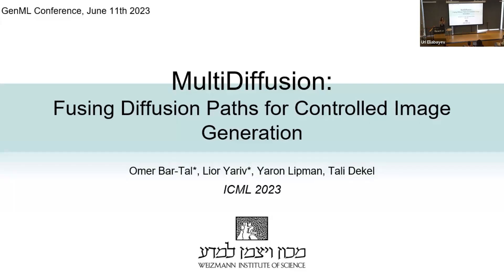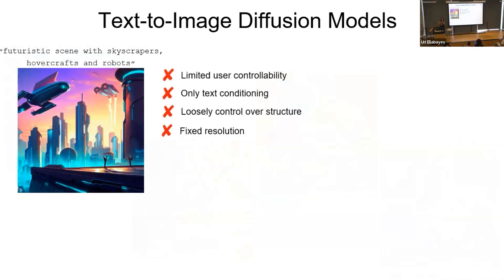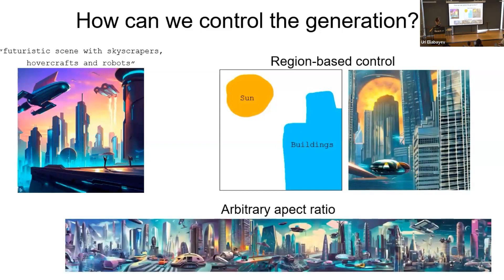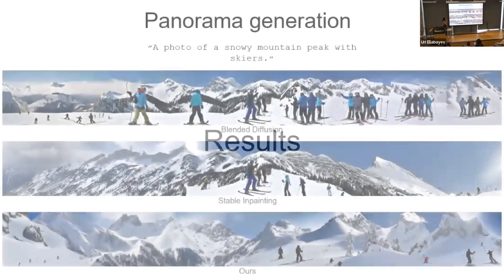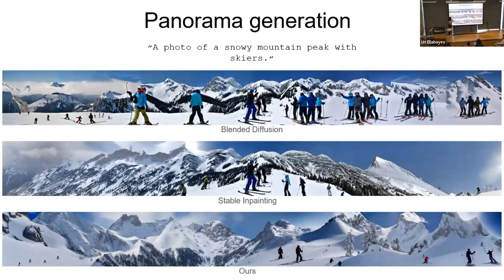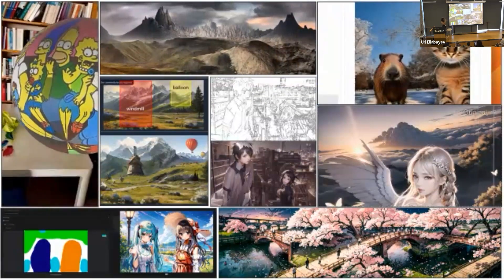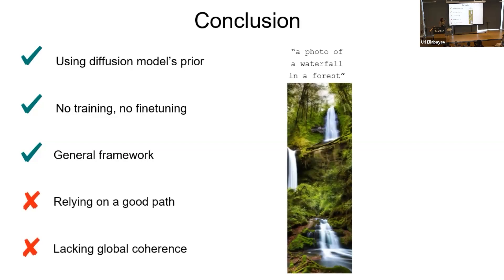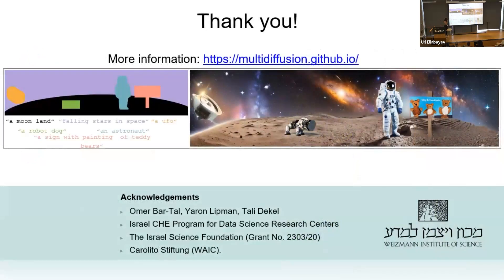MultiDiffusion: Fusing Diffusion Paths for Controlled Image Generation - Lior Yariv, Weizmann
This lecture is part of the GenML 2023 conference
You can find the full agenda here: